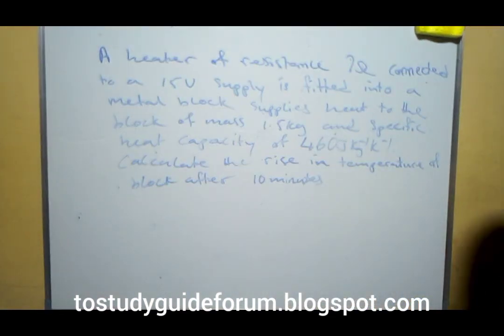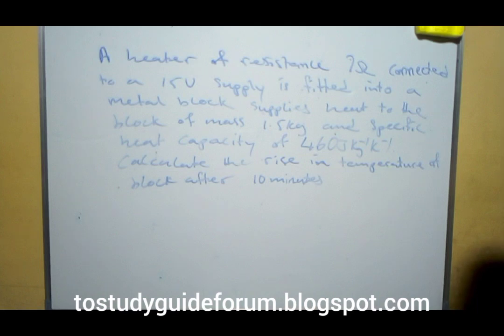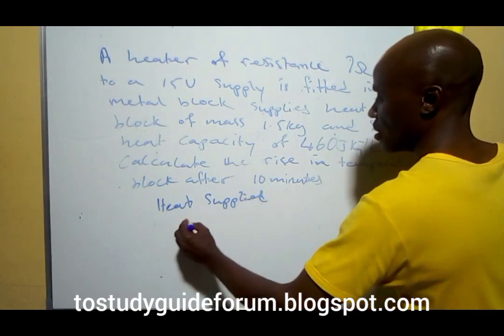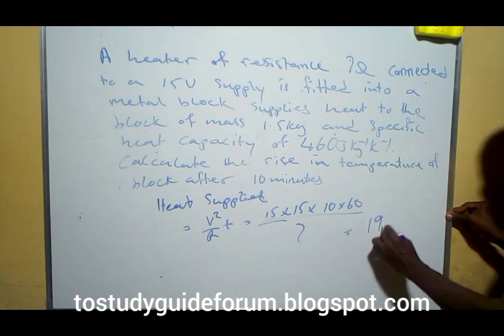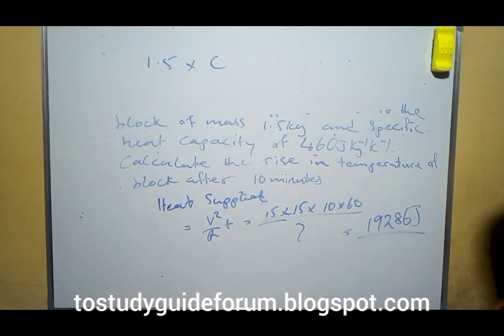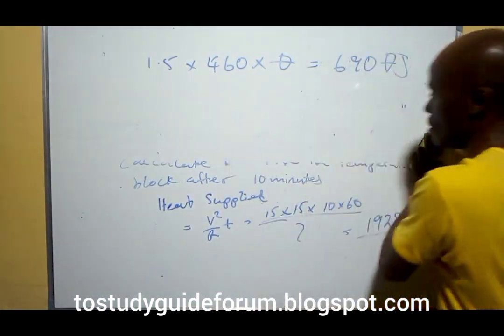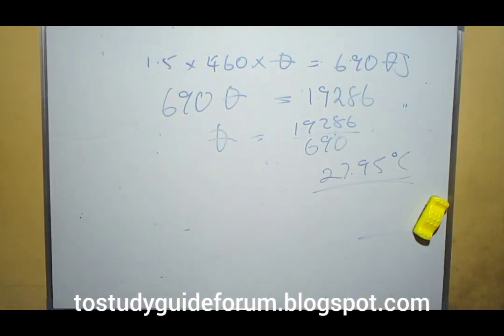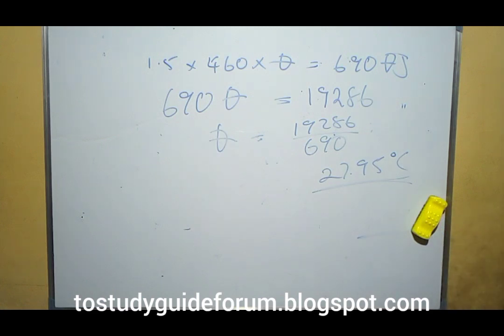How to calculate change in temperature in specific heat capacity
Learn how to calculate temperature change in heat capacity.
A heater of resistance 7 ohms connected to a 15v supply is fitted into a metal block, supplies heat to the block of mass 1.5kg and a specific heat capacity of 460J/Kg K. Calculate the temperature rise of the block after 10 minutes